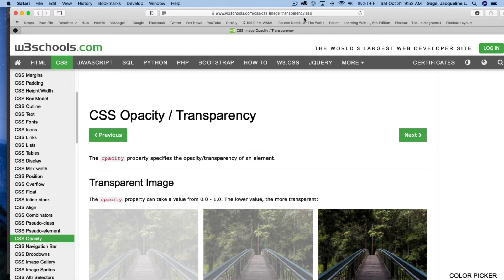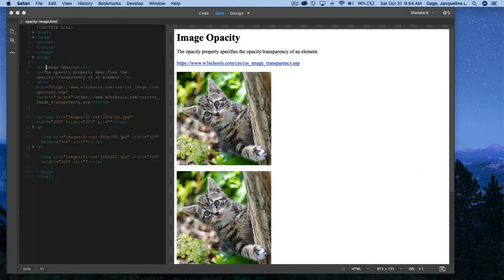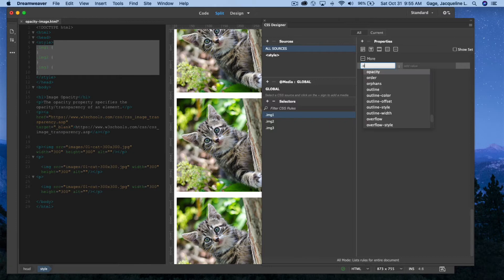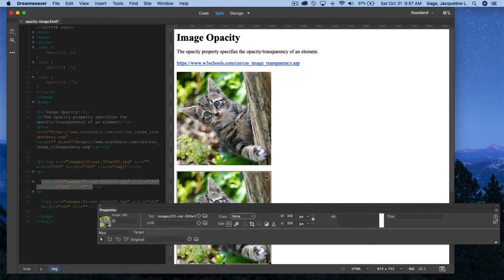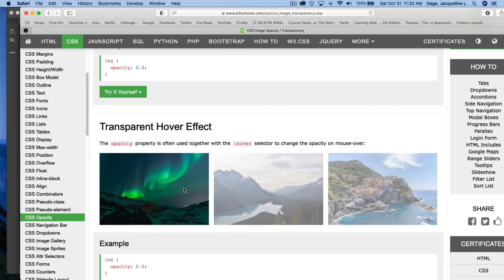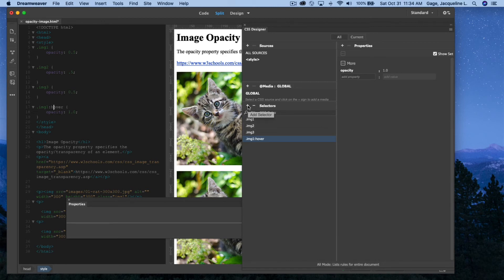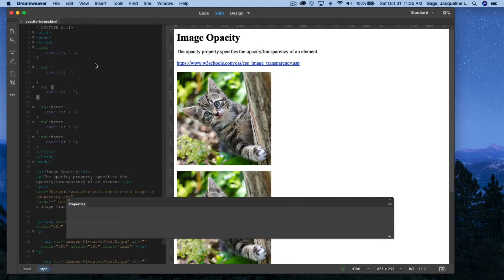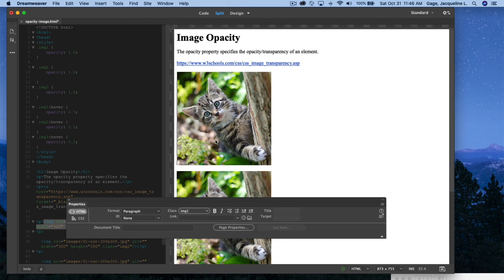Dreamweaver CC 2020: Setting image opacity and hover set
How to set image opacity and hover set